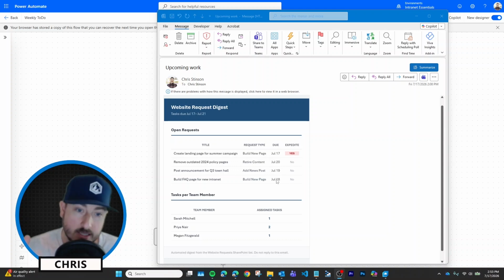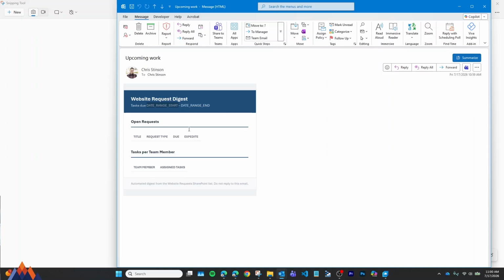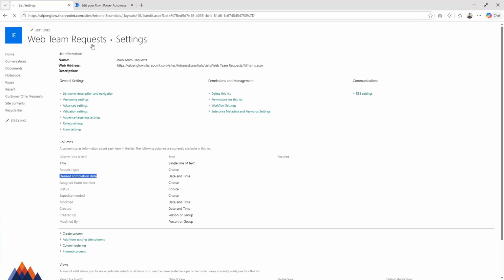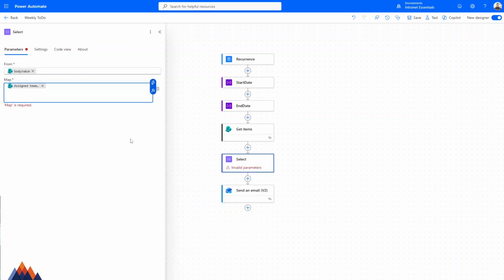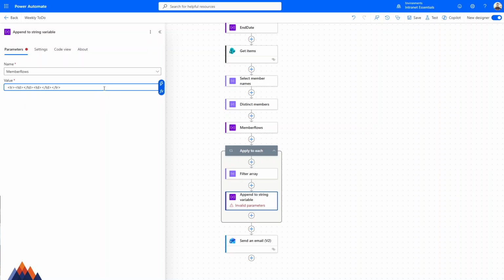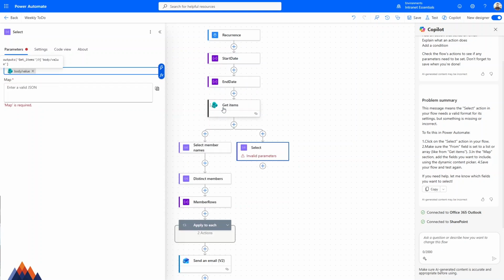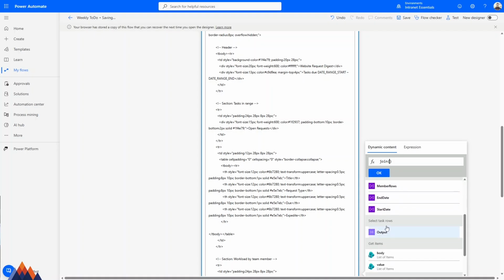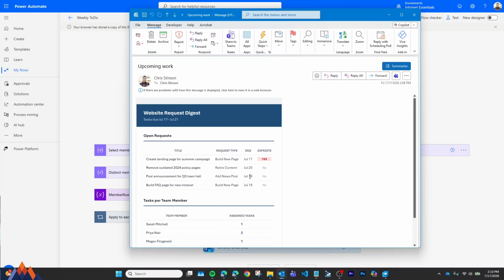Create a Weekly Email Report with SharePoint Data and Power Automate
In this video we'll discuss how to set up a weekly recurring email report sent via Power Automate and leveraging data stored in a SharePoint list. We'll cover how to pull, filter, and manipulate data in Power Automate and ultimately send it along as an HTML email.